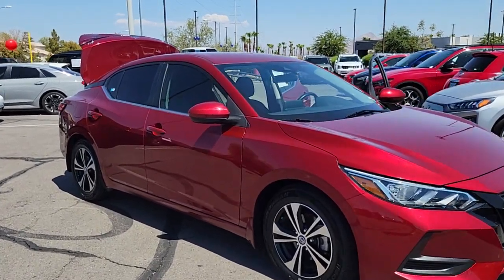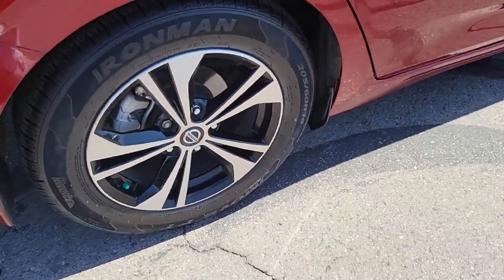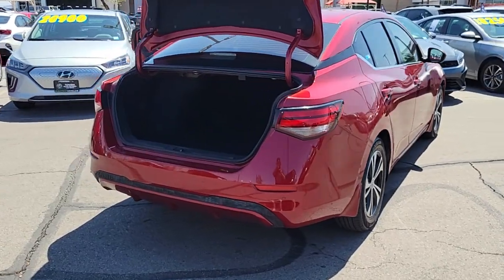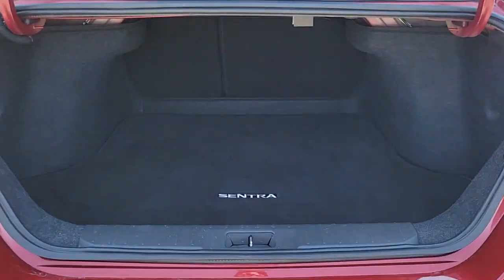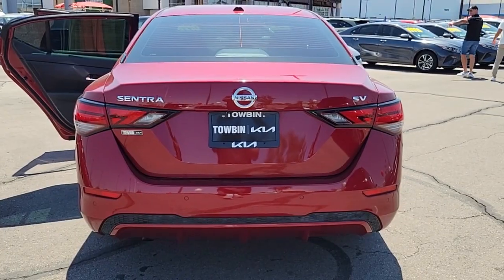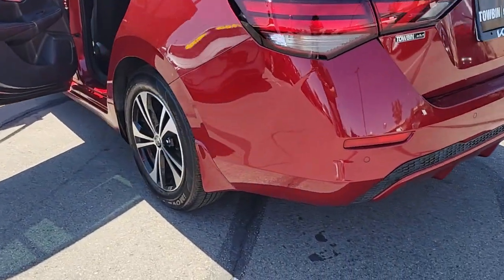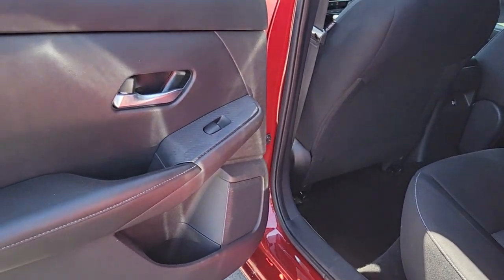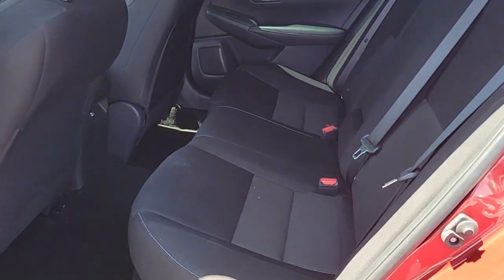2022 NISSAN SENTRA Henderson, Las Vegas, Bullhead City, Centennial, St George, NV F1086A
Scarlet Ember Tintcoat Used 2022 NISSAN SENTRA SV CVT available in Henderson, Nevada at Towbin Kia. Servicing the Las Vegas, Bullhead City, Centennial, St George, NV area.

Towbin Kia
260 N Gibson Rd

Towbin Kia has hundreds of quality used vehicles to choose from. From our Certified Pre Owned Kia models to other manufacturers cars trucks and suvs. We are a Premier Dealership in the Valley Auto Mall in Henderson.brbr2022 Nissan Sentra SVbrbrRecent Arrival!brCVT with Xtronic Charcoal Cloth 16 Alloy Wheels ABS brakes Air Conditioning AM/FM radio: SiriusXM Auto High-beam Headlights Blind Spot Warning Brake assist Dual front impact airbags Dual front side impact airbags Electronic Stability Control Emergency communication system Heated door mirrors Knee airbag Occupant sensing airbag Overhead airbag Power door mirrors Power windows Radio: AM/FM w/RDS/MP3/Aux-In Rear side impact airbag Remote keyless entry Security system Speed control Steering wheel mounted audio controls Telescoping steering wheel Variably intermittent wipers.brbrScarlet Ember Tintcoat FWD CVT with Xtronic 2.0L DOHCbrbrbrShop Local. Buy Online. Be Safe. Drive Happy. Towbin Kia is the number one Kia dealership in Las Vegas for a reason. We have the highest rated and reviewed customer service the lowest prices and the most convenient ways to shop for your New or Used Kia. Whether youre shopping online or in-store or need a friendly mechanic from our highly rated Service department - our mission is to make the process easy and enjoyable. We create happy customers for life! With Towbin Kia you get the best online experience without sacrificing the local friendly service from experts right here in your community. As your local Kia Dealership in Las Vegas we bring you the best online and in-person experience possible. Did you know? Only a Kia dealership can sell a Certified Pre-Owned Kia period. Other non-Kia Dealers claim to have certified cars but it is not a Certified Pre-Owned Kia. Only from participating Kia Dealers will the 10year/100000-mile warranty transfer ownership. Have a car you do not want anymore? Not only do we pay top dollar for goo
Side Impact Beams,Rear Parking Sensors,Blind Spot Warning (BSW) Blind Spot,Intelligent Forward Collision Warning w/Automatic Emergency Braking (AEB),Lane Departure Warning (LDW) Lane Departure Warning,Collision Mitigation-Front,Driver Monitoring-Alert,Collision Mitigation-Rear,Tire Specific Low Tire Pressure Warning,Dual Stage Driver And Passenger Front Airbags,Curtain 1st And 2nd Row Airbags,Airbag Occupancy Sensor,Rear Child Safety Locks,Outboard Front Lap And Shoulder Safety Belts -inc: Rear Center 3 Point, Height Adjusters and Pretensioners,RearView Monitor Back-Up Camera,Front Bucket Seats -inc: 6-way adjustable drivers seat, height-adjustable front head restraints and passenger seatback pocket,Driver Seat,Passenger Seat,60-40 Folding Split-Bench Front Facing Fold Forward Seatback Rear Seat,Manual Tilt/Telescoping Steering Column,Leather/Metal-Look Steering Wheel,Front Cupholder,Rear Cupholder,Remote Releases -Inc: Power Cargo Access and Mechanical Fuel,Valet Function,Cruise Control w/Steering Wheel Controls,Adaptive,Glove Box,Driver Foot Rest,Interior Trim -inc: Metal-Look Console Insert and Chrome/Metal-Look Interior Accents,Full Cloth Headliner,Cloth Door Trim Insert,Urethane Gear Shifter Material,Day-Night Rearview Mirror,Driver And Passenger Visor Vanity Mirrors w/Driver And Passenger Auxiliary Mirror,Full Floor Console w/Covered Storage, Mini Overhead Console w/Storage and 1 12V DC Power Outlet,Front Map Lights,Fade-To-Off Interior Lighting,Full Carpet Floor Covering,Carpet Floor Trim and Carpet Trunk Lid/Rear Cargo Door Trim,Cargo Space Lights,Instrument Panel Bin, Driver / Passenger And Rear Door Bins,Delayed Accessory Power,Driver Information Center,Outside Temp Gauge,Analog Appearance,Seats w/Cloth Back Material,Fixed Rear Head Restraints,Front Center Armrest and Rear Center Armrest,1 Seatback Storage Pocket,Immobilizer,Perimeter Alarm,1 12V DC Power Outlet,Air FiltrationRadio w/Seek-Scan, Clock, Speed Compensated Volume Control and Radio Data System